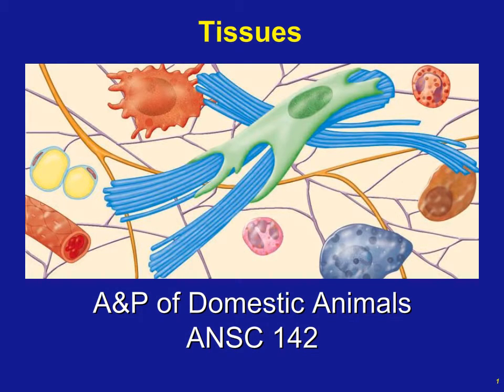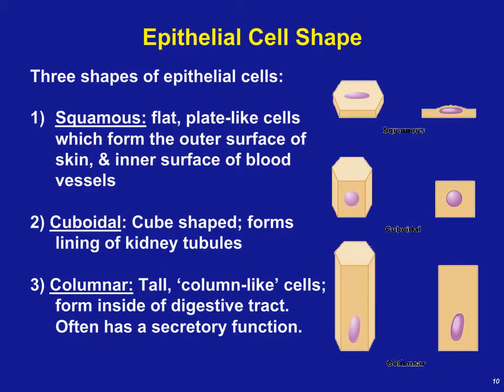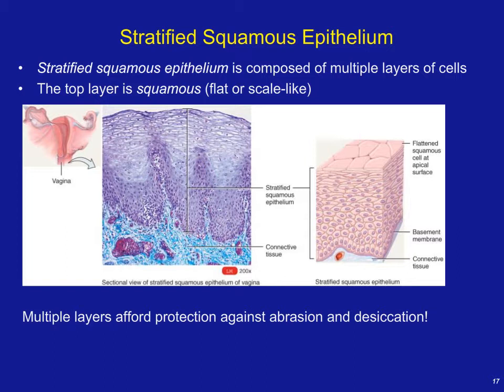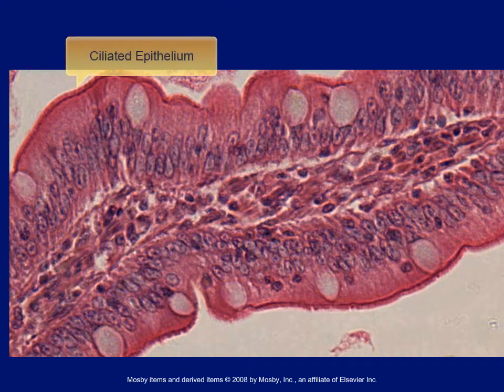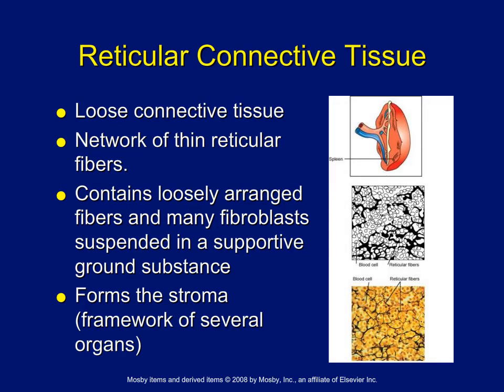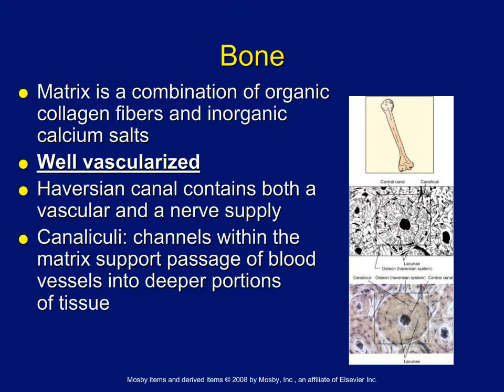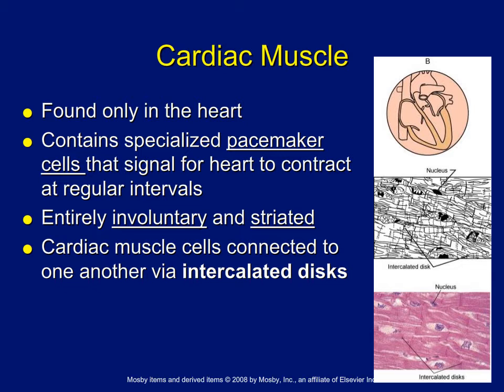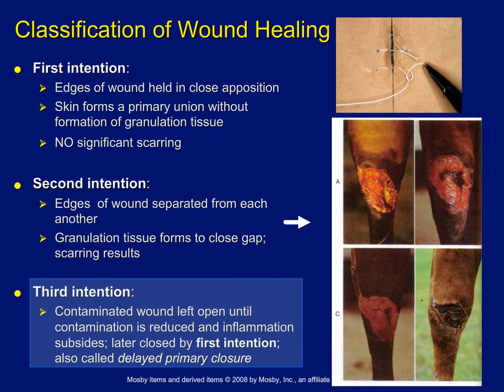ANSC 142: Histology for Vet Techs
This lecture examines the four major tissues (muscle, connective, nervous, and epithelial) that make up the vertebrate body.  Also discusses tissue repair and wound healing.